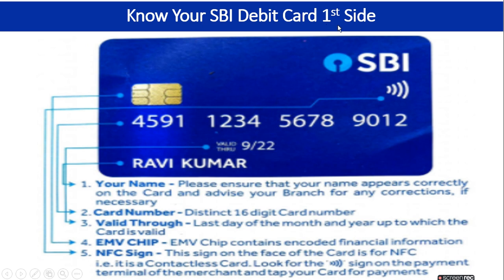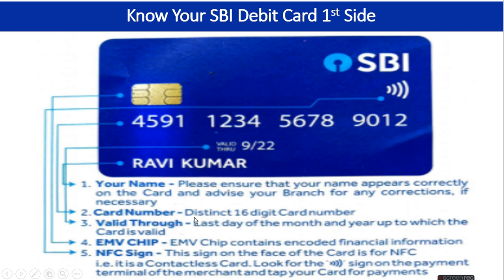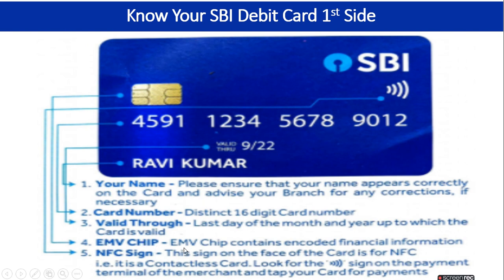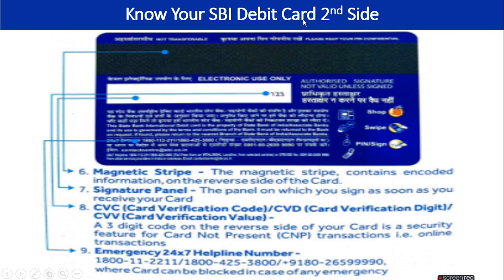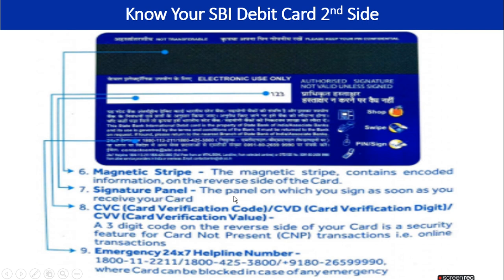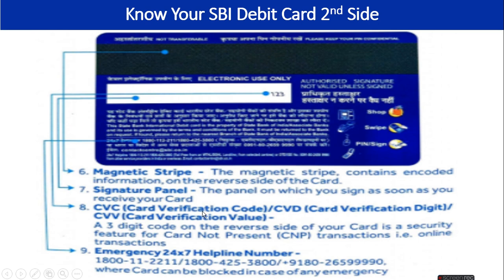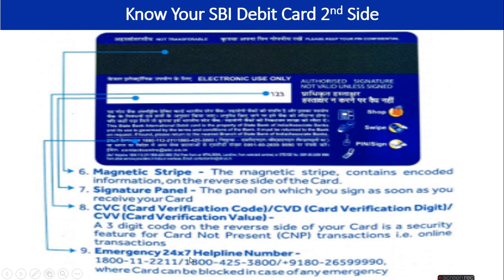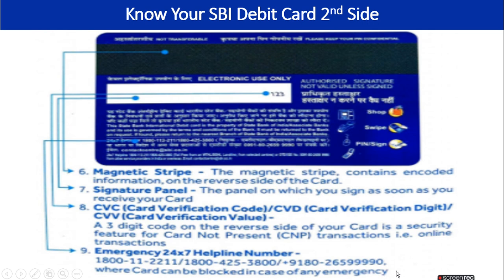know your SBI debit card | ratan agarwal it informer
Know Your SBI Debit Card 1st Side
What About The Video?

1. Your Name
2. Card number
3. Valid Through
4. EMV Chip
5. NFC sign

Know Your SBI Debit Card 2nd Side

6. Magnetic chip
7. Signature panel
8. CVC card verification code
9. Emergency 24X7 Helpline Number